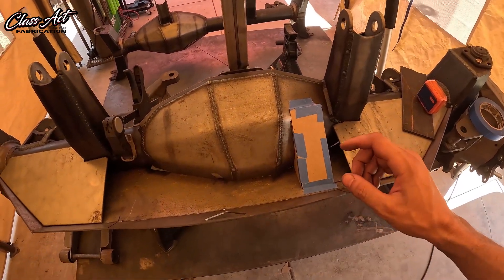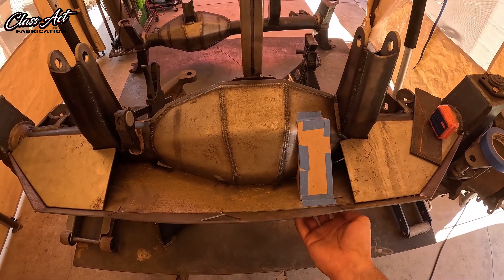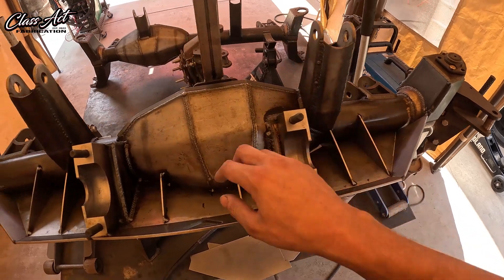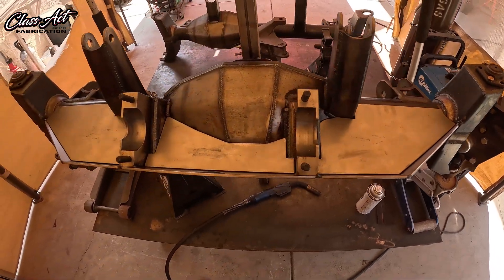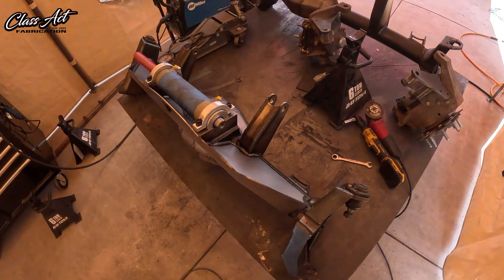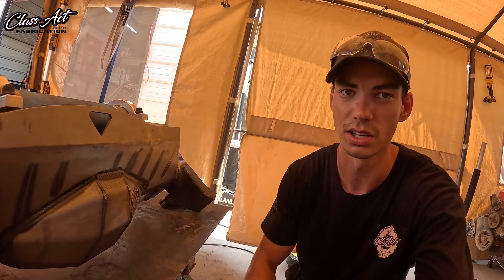Portal axle ram mount on a trailgear housing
After mounting the drivetrain in the 3 seat portal buggy, this week we start designing the hydraulic steering ram mounts for the trail gear Toyota 8in. housings. In this video we show how we went about designing these mounts and the final product.